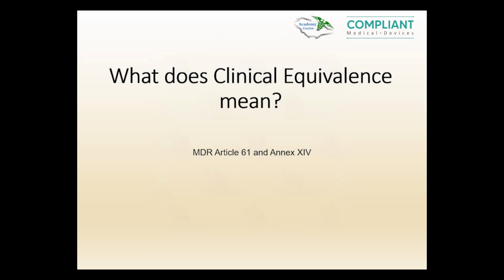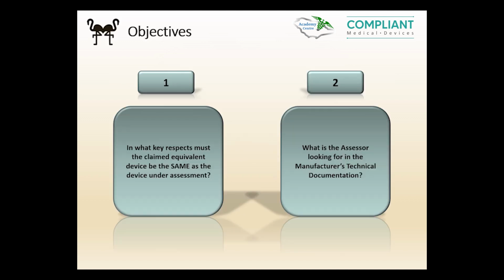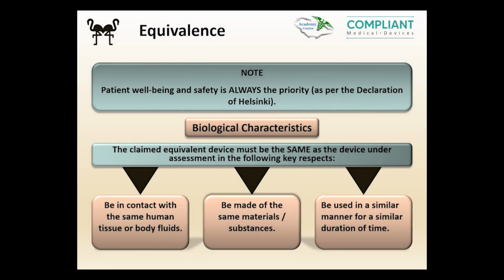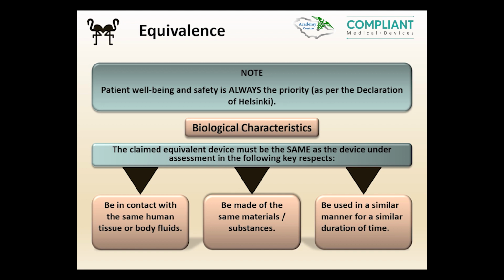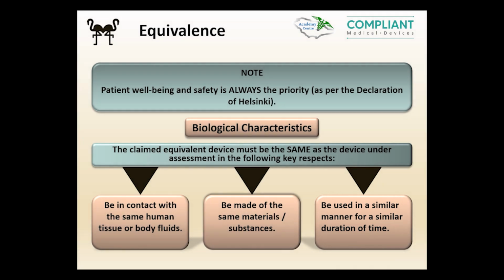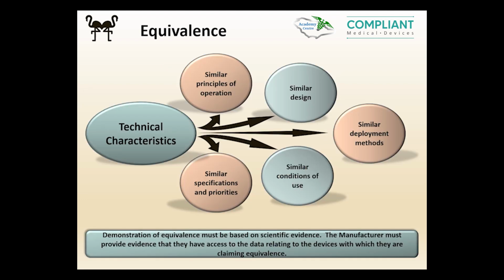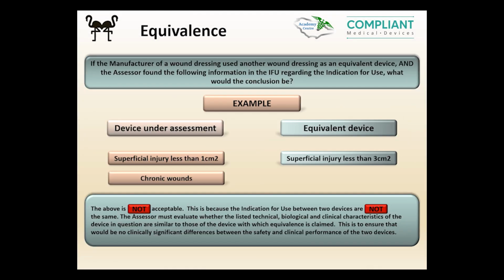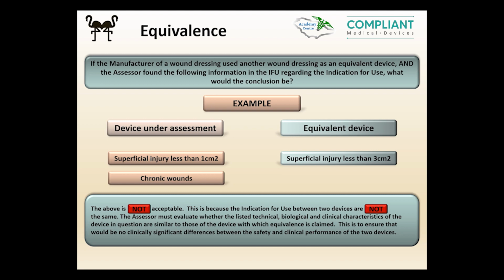Clinical equivalence (Greek)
Defining clinical equivalence according to Article 61 and Annex XIV of the MDR.